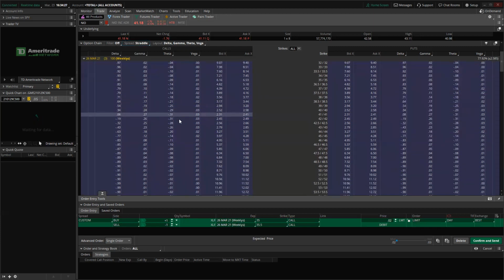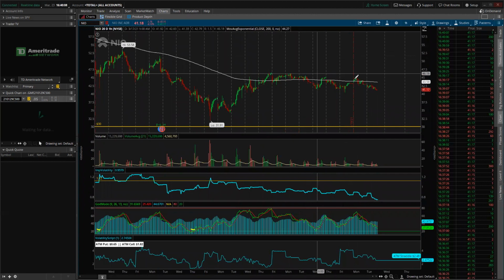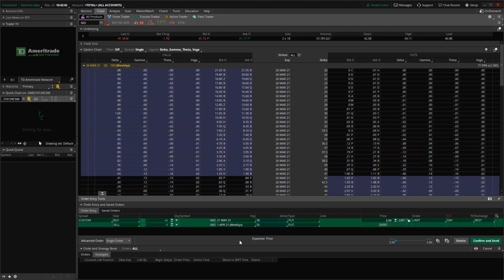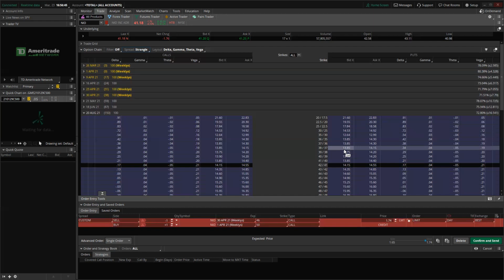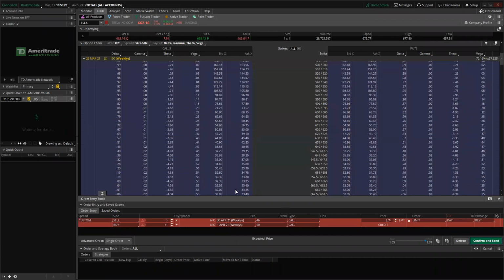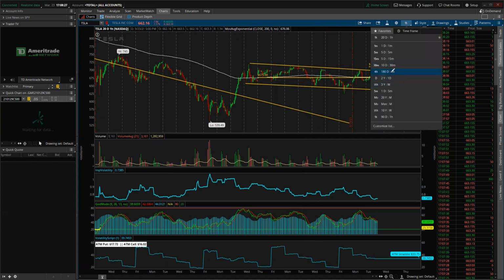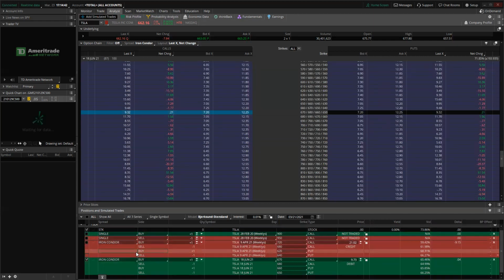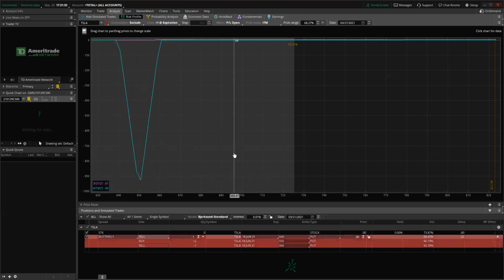Advanced Spreads Part 1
Iron condors, calanders, diagonals and butterflies.